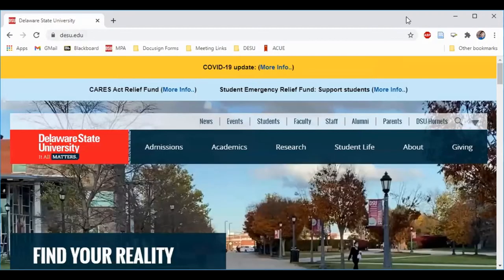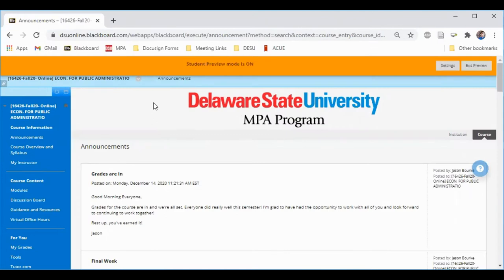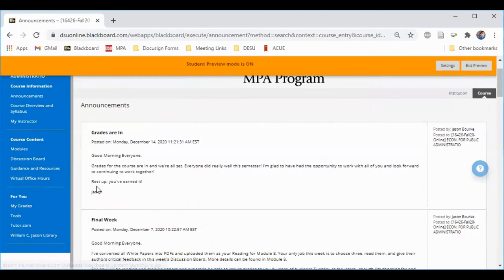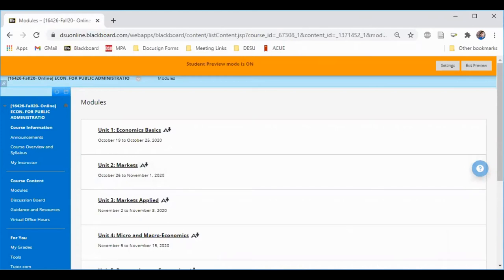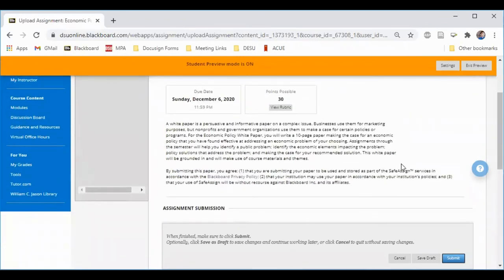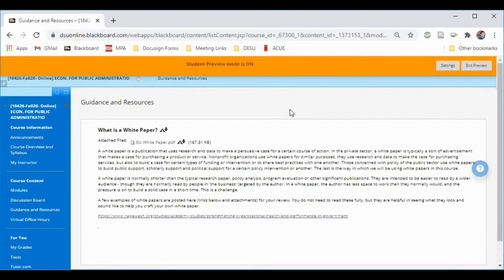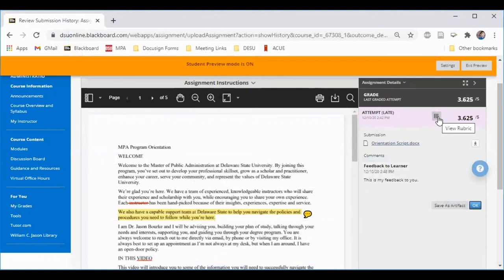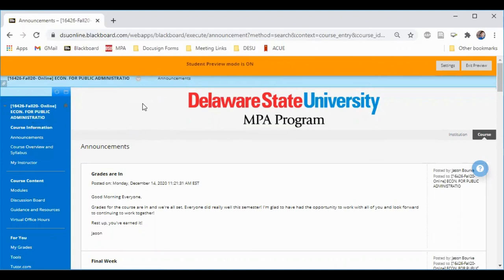Navigating Blackboard for DSU MPA Students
This is a brief video showing you around Blackboard for Delaware State University's Master of Public Administration Program. Almost all MPA courses at DSU follow the same basic structure, so learning where to find everything you need will pay off.